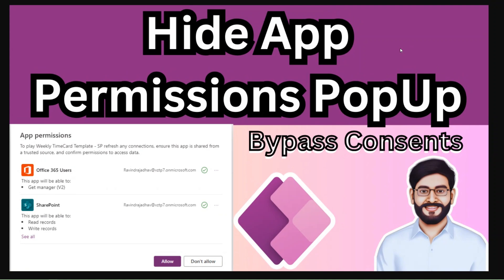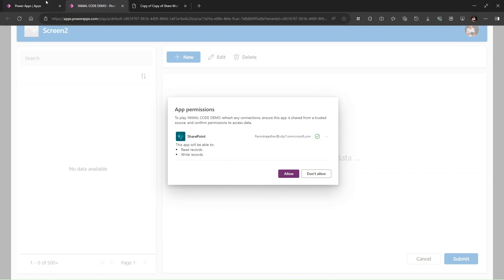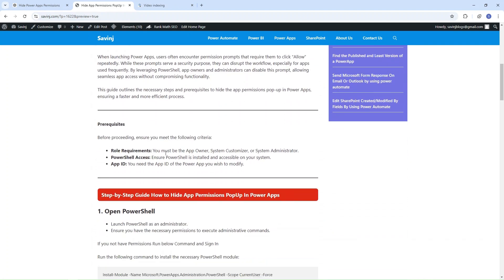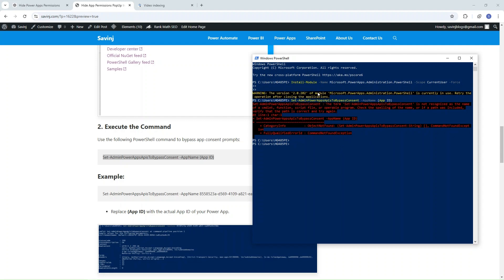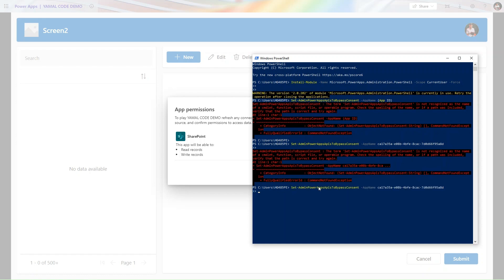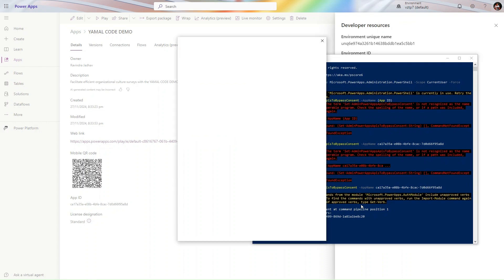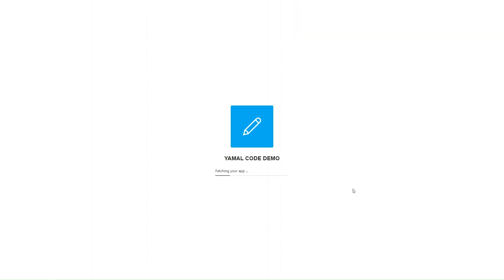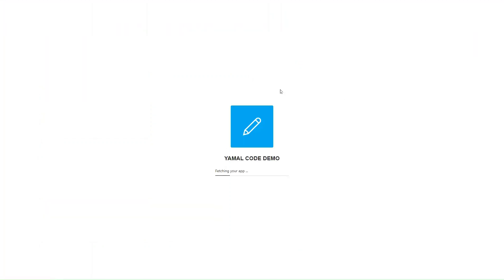Hide Power Apps Data Permission Popup 2025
Hide Power Apps Permission Popup
Bypass the consent in power apps
About Video :-
When launching Power Apps, users often encounter permission prompts that require them to click "Allow" repeatedly. While these prompts serve a security purpose, they can disrupt the workflow, especially for apps used frequently. By leveraging PowerShell, app owners and administrators can disable this prompt, allowing seamless app access without compromising functionality.

 This video walks you through how to set and clear the flags in PowerShell to bypass consent for that darn allow button you have to click when Power Apps needs permissions to connect!

Timestamps:-
4:20 Set Bypass consent in power apps
6:00 clear Power apps bypass Consent

Tags -
How to Hide Power Apps Data Permission Popup (2025) – Easy PowerShell Guide
Bypass Power Apps Data Permission Popup | No More 'Allow' Button (2025)
Power Apps: Disable Data Permission Popups Using PowerShell [2025 Update]
Step-by-Step: Hide Power Apps Permission Pop-Up with PowerShell (2025)
Skip Power Apps Permission Requests – PowerShell Fix for 2025
Stop Clicking Allow! Hide Power Apps Data Permission Popup Easily (2025)
2025 Guide: Clear and Set Power Apps Bypass Consent Using PowerShell